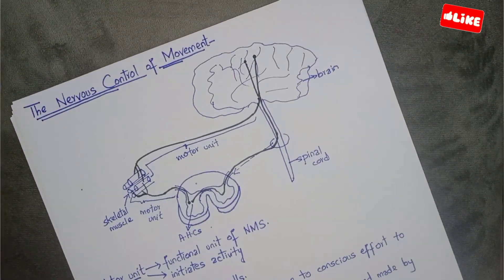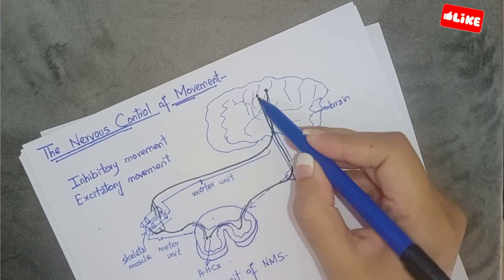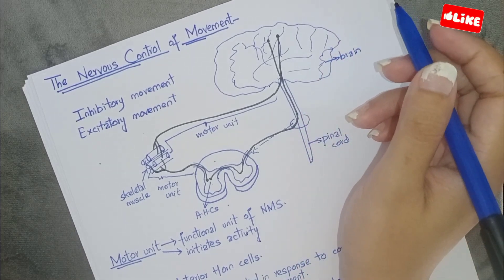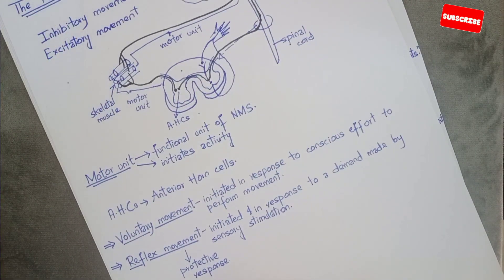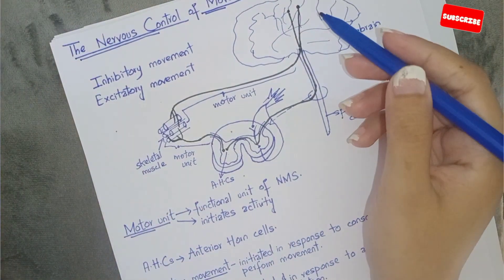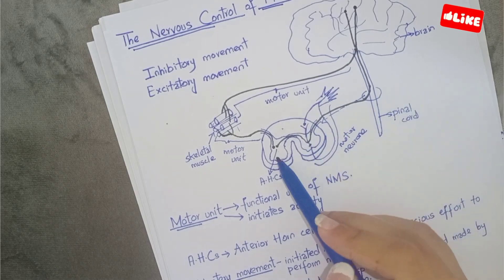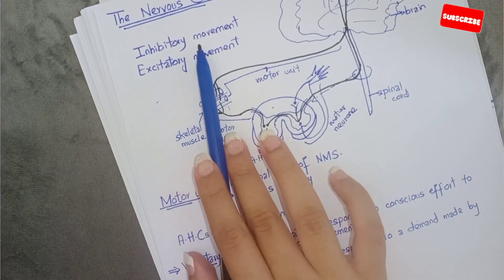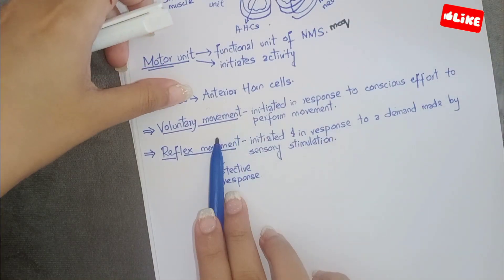Kinesiology Part 1, Chapter 2, An Introduction to Movement, Lecture no. 12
Also, please let me know how helpful you found the lecture.